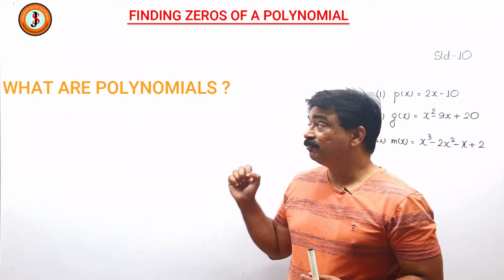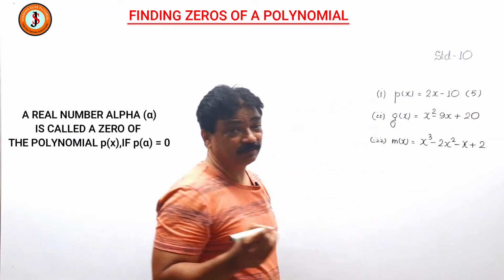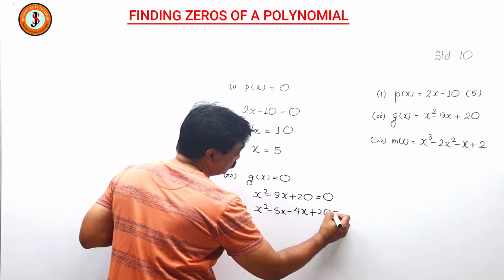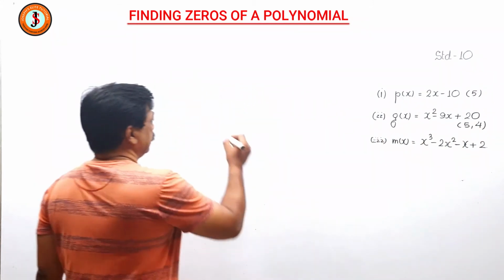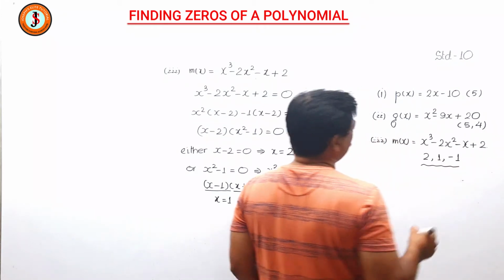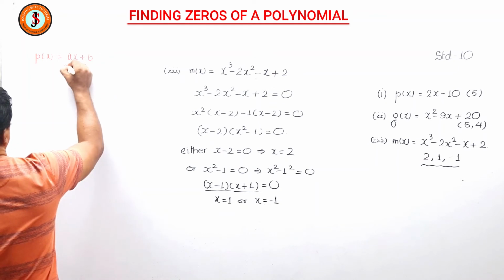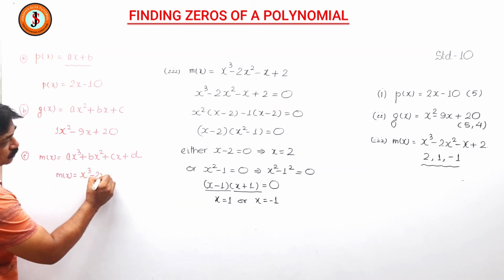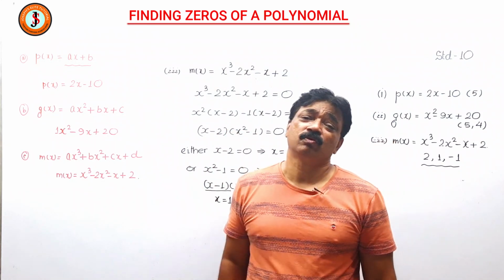2 FINDING ZEROS OF A POLYNOMIAL | SANJAY JOSEPH | JETPATNA | STD-10 | CBSE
JET PATNA